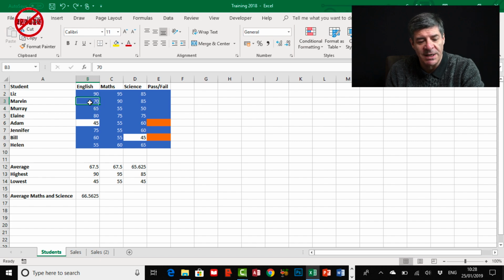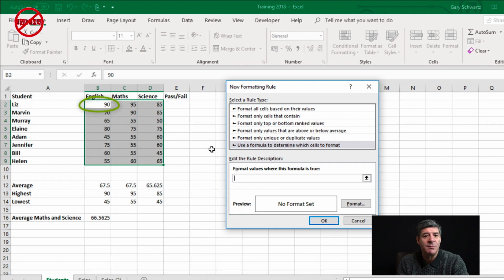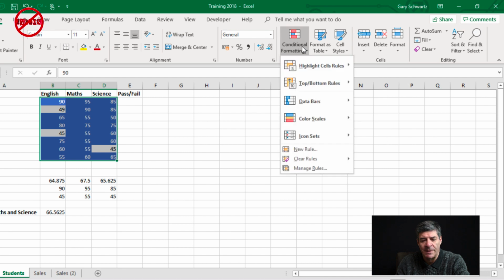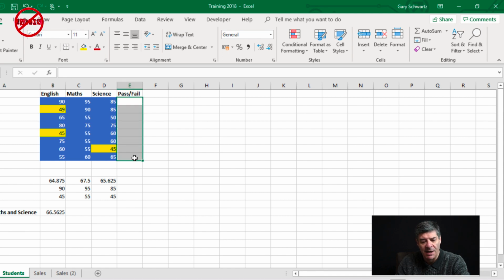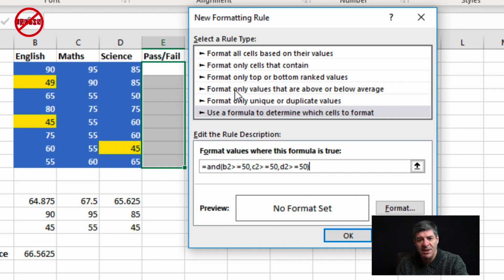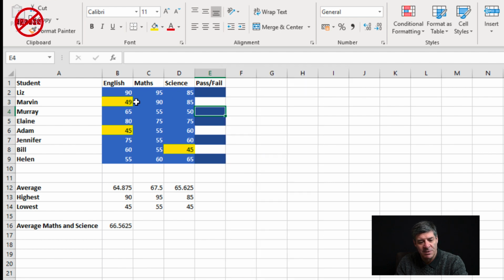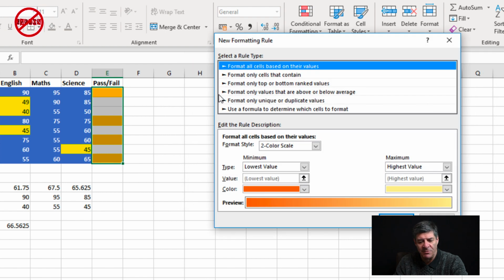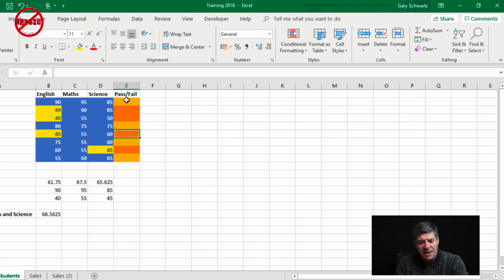Excel: Using Formulas in Conditional Formatting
Conditional formatting is really useful tool in Excel and you can determine formatting based on formulas and other conditions in a similar way to using the IF function. You can also get it to apply formatting to a cell other then the cell that determines the formatting. This works in all versions of Excel including Windows and Mac versions.

shows us how.